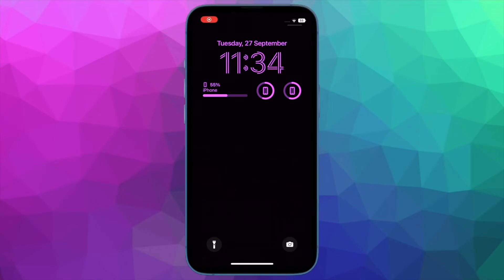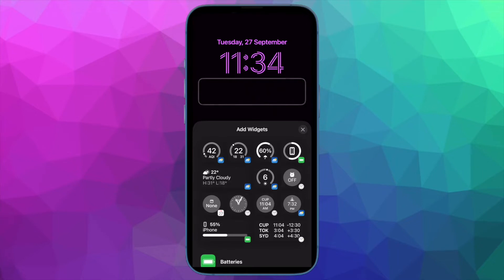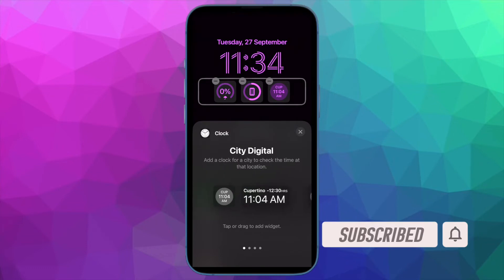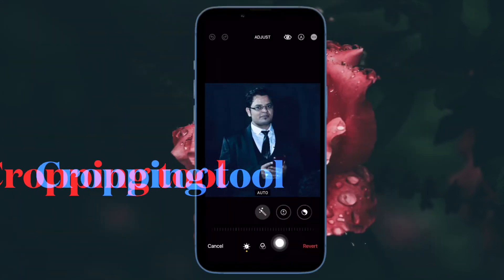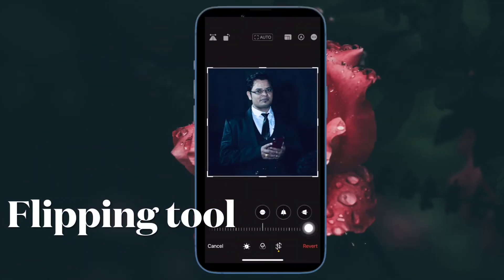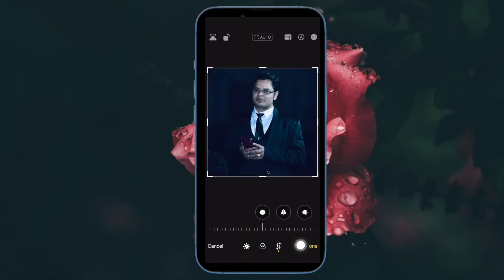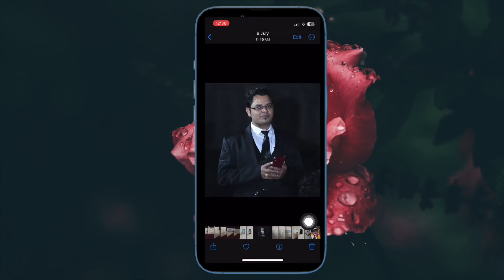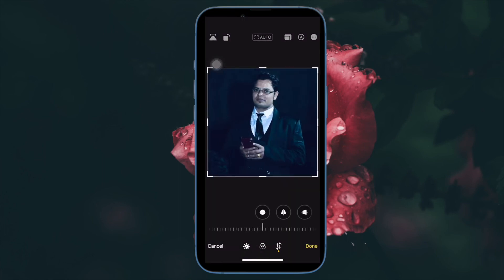How to Mirror or Flip an Image in iOS 18/17 on iPhone and iPad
Here is how you can easily mirror or flip an image in iOS 18/17 on your iPhone and iPad. Let’s find out!